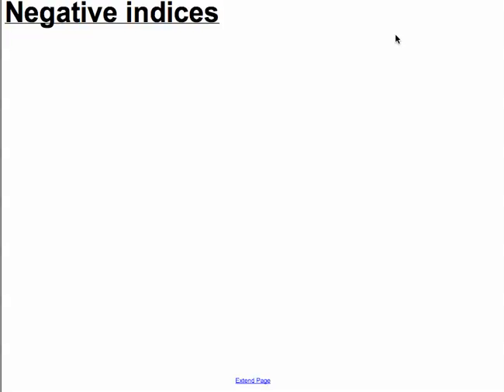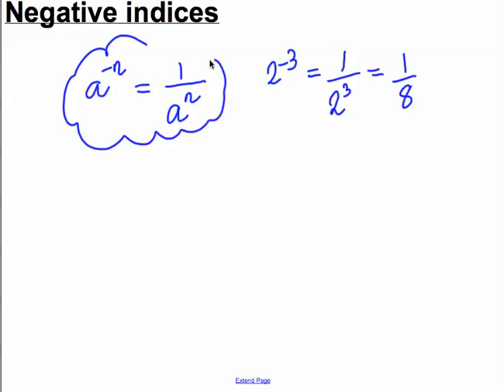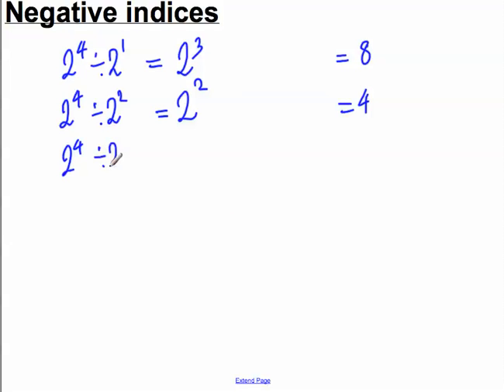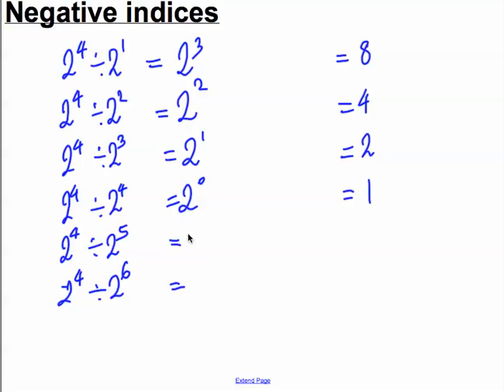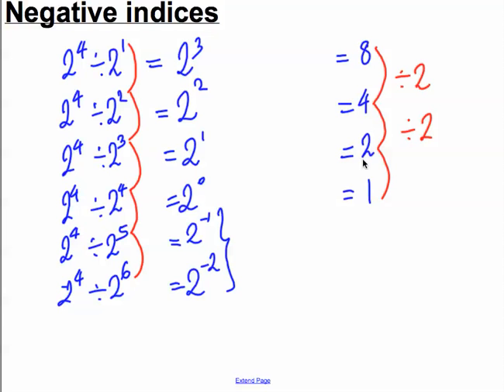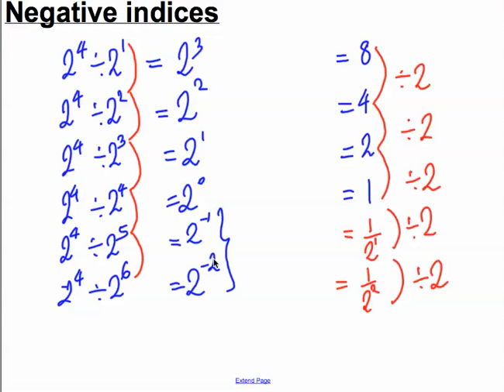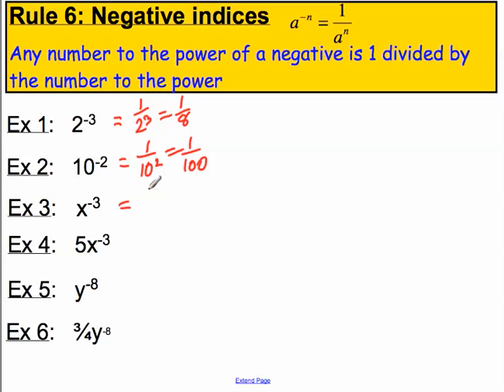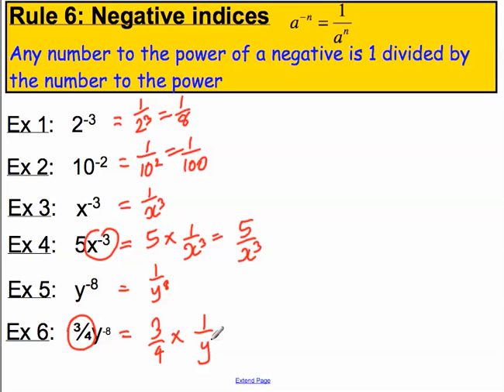Index Notation(5).mp4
The following introduces negative index notation, where it comes from and how to evaluate calculations and expressions with negative indices.